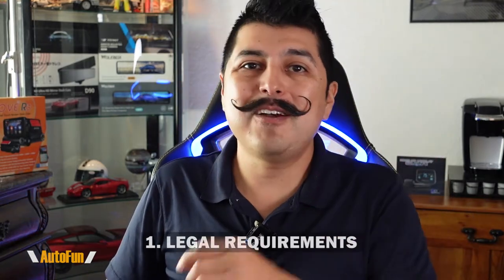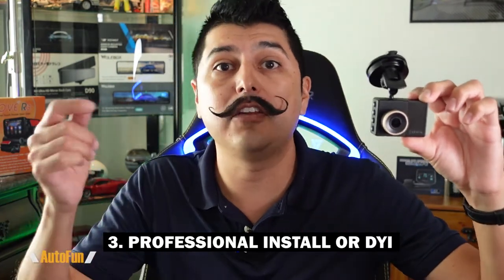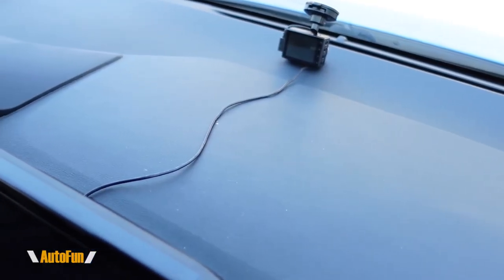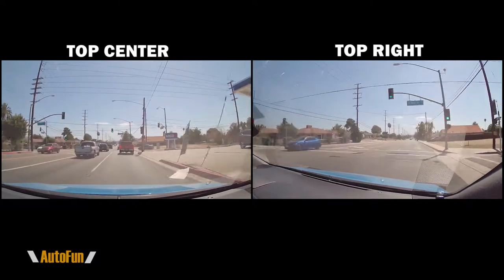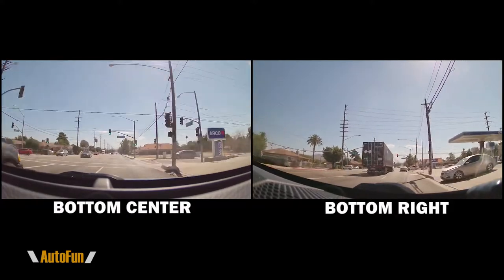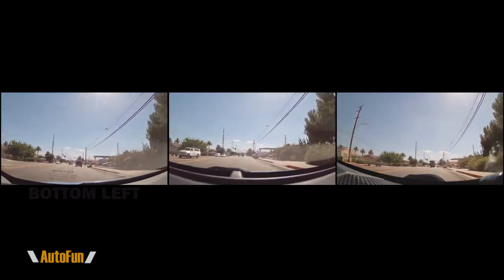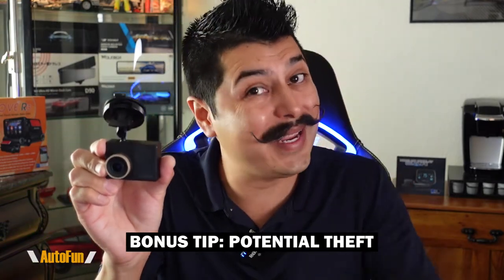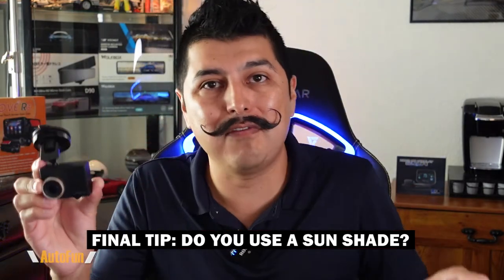Don't Install a Dash Cam Like This! (Best & Worse Mounting Locations)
I show the best positions to install a dash cam.

Chapters:
0:00 How to choose Dash Cam Position
3:02 Test Drive Video Comparison
7:12 My Top Picks & Bonus Tip
8:22 Final Tip & Final Thoughts
9:39 Test Drive Video Full Screen